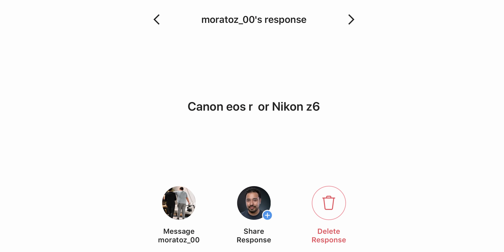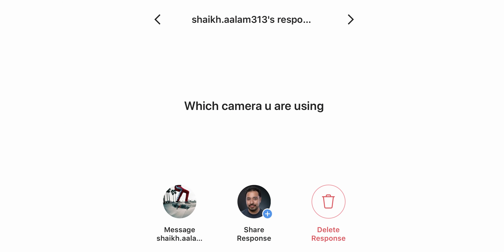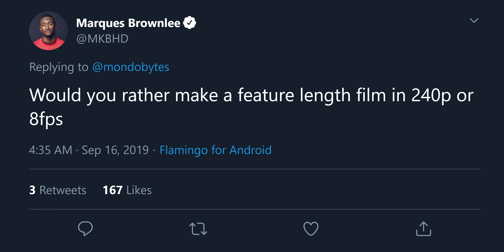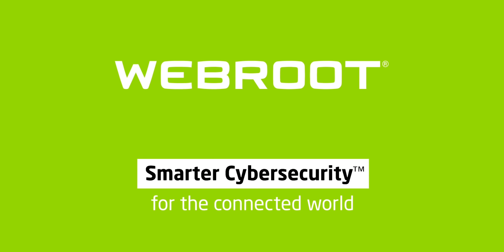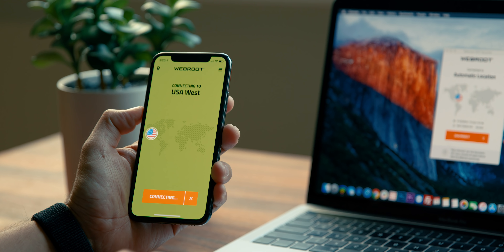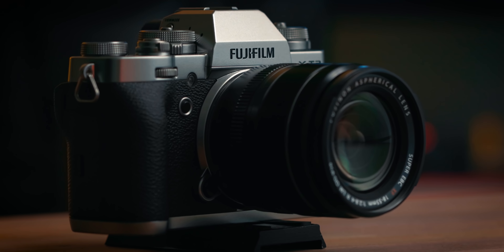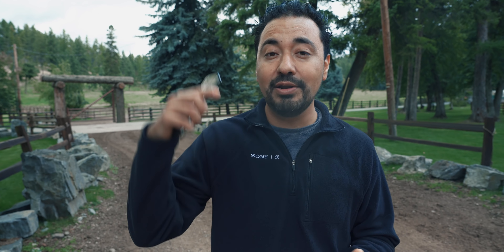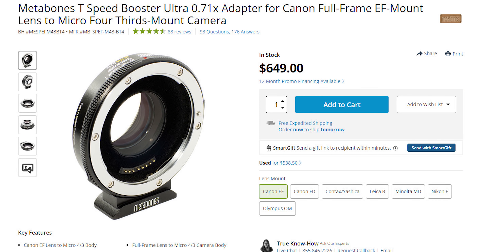Canon EOS R or Nikon Z6 Which Camera Should you Buy? - Ask Me #8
In today's episode of Ask Me we answer Canon EOS R or Nikon Z6?

Products in Video:
1. Sony Alpha a6600 Mirrorless Digital Camera
2. ony Alpha a6600 Mirrorless Digital Camera with 16-55mm f/2.8 Lens Kit

🎥 Gear I Use to Make Videos:
1. Sony FX3
2. Sony A1
3. Favorite Prime Lens
4. Favorite Zoom Lens
5. Favorite Wide Angle Lens
6. Favorite Mic
7. Complete Gear List

🎨 How I Color Grade my Footage

💰 Best Deals for Camera Gear!